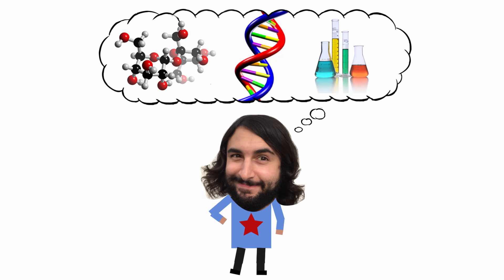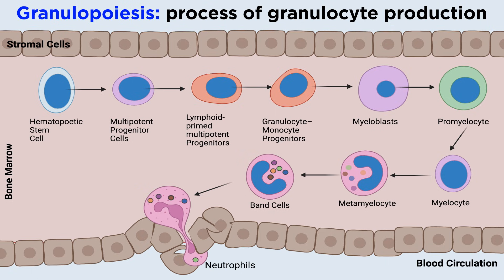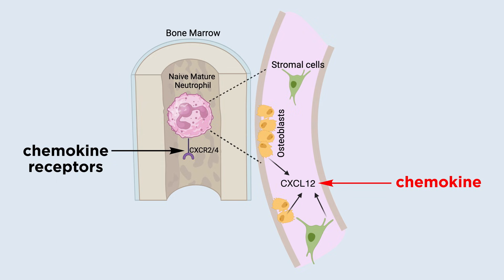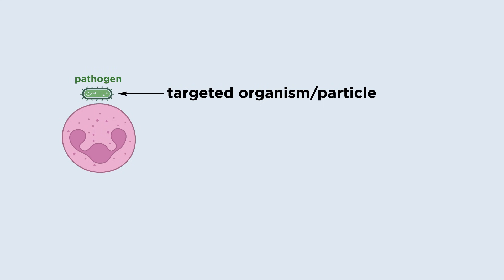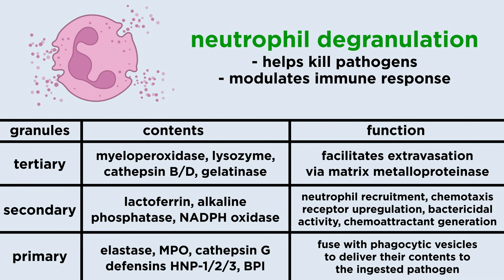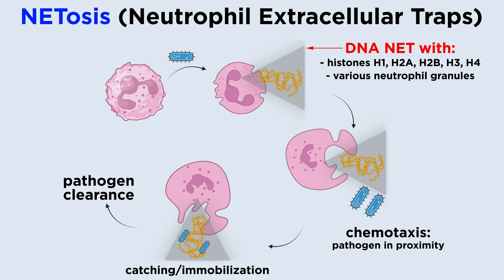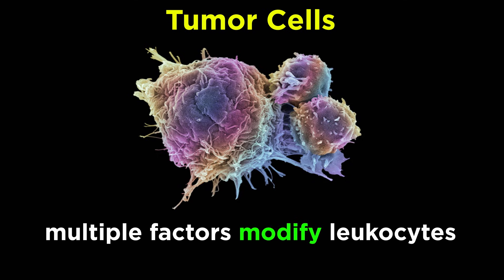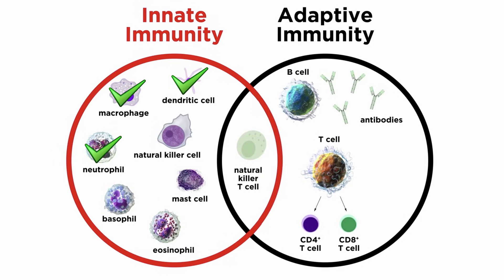Neutrophils: First Line of Defense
We've covered macrophages and dendritic cells, so let's move on to neutrophils. These are the most abundant white blood cells, and they act as the first line of defense in innate immunity. How do they form, and what do they do mechanistically? Let's find out!